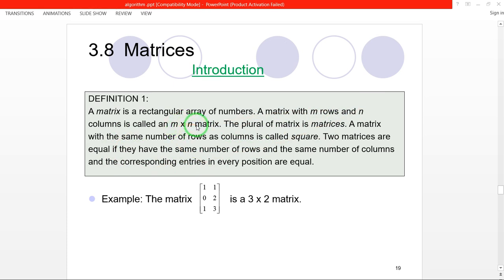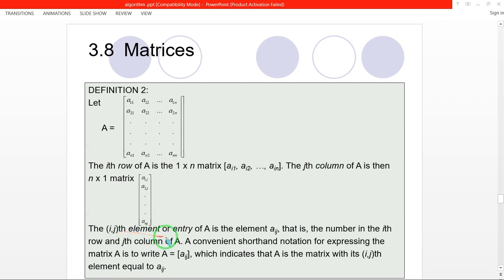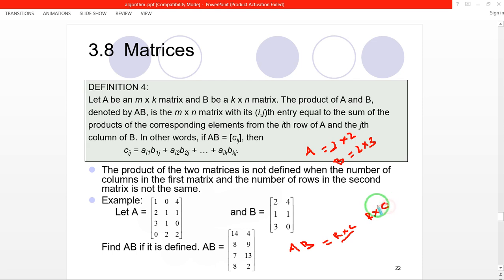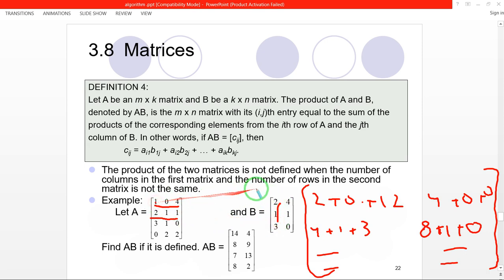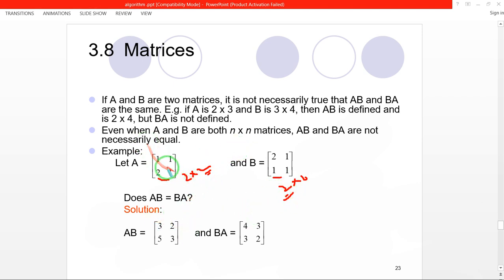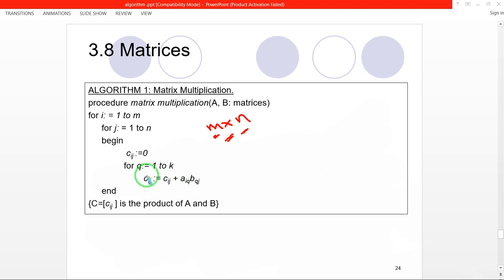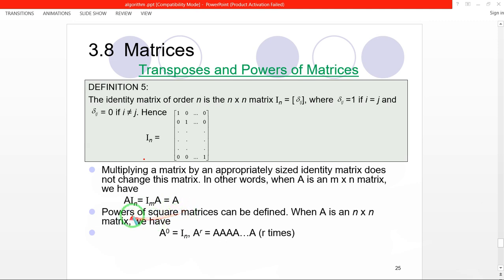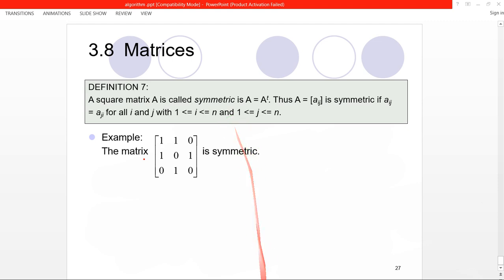6th lecture of Discrete maths Matrices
Discrete mathematics in English and farsi